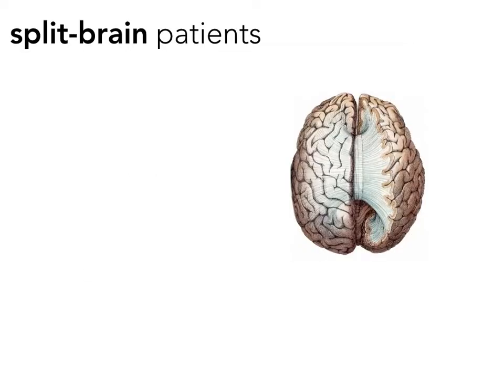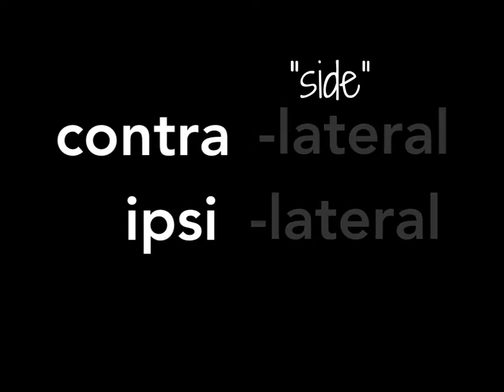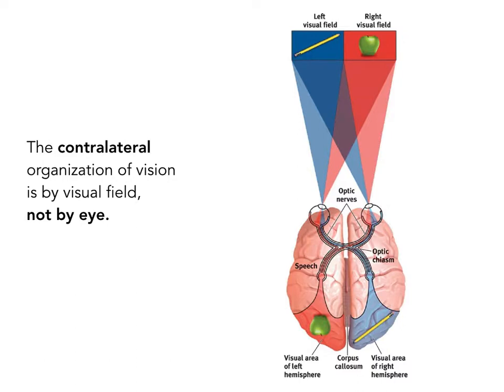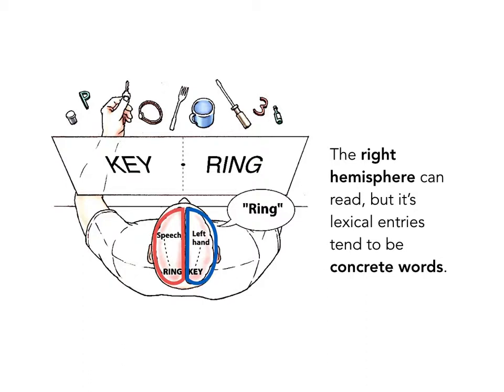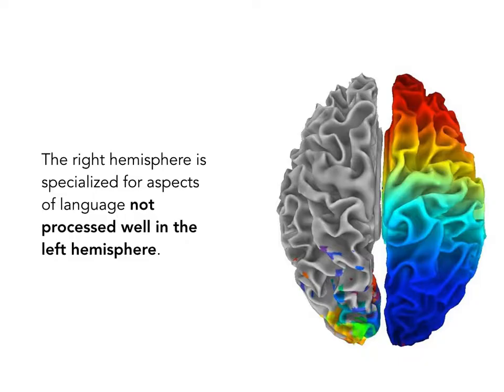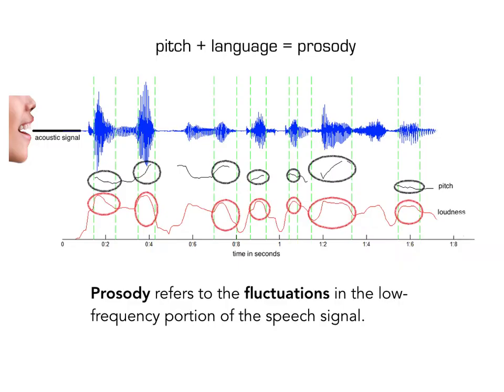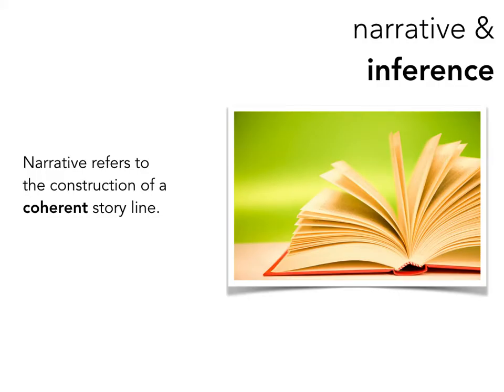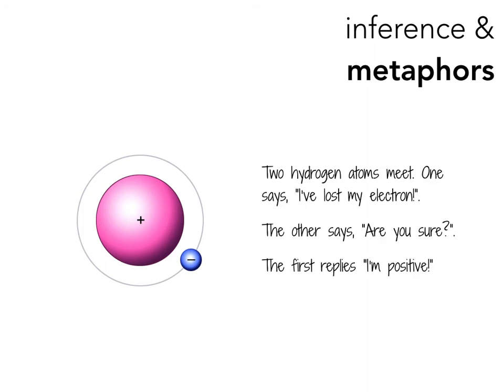The Divided Brain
Language lateralization; Split-brain patients; RH processing of language